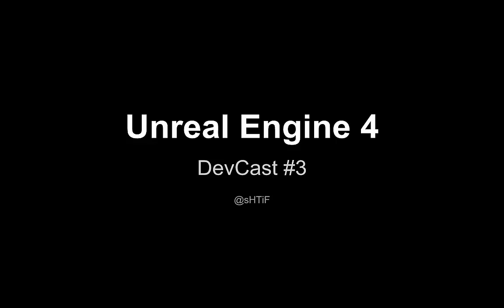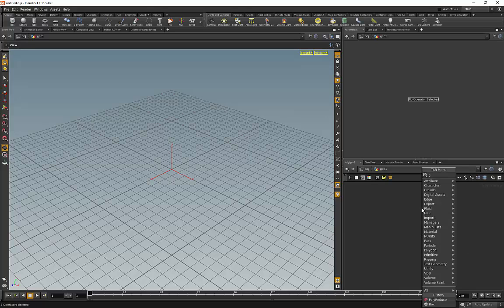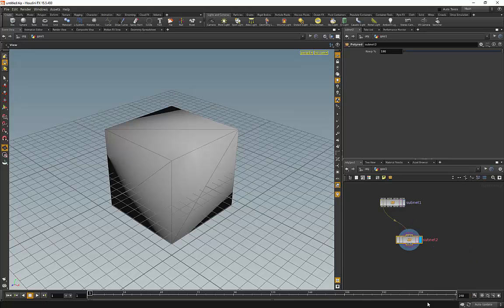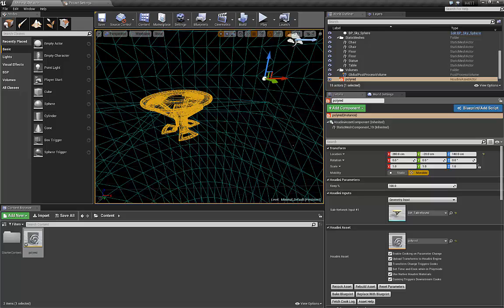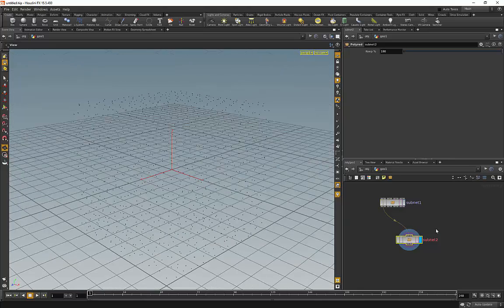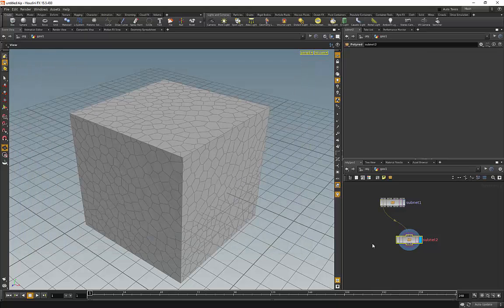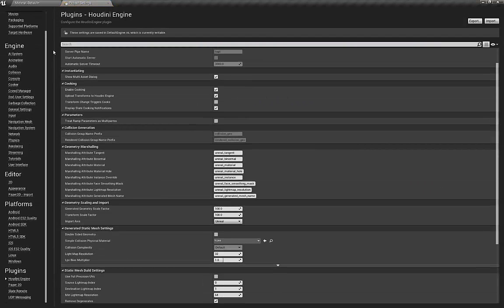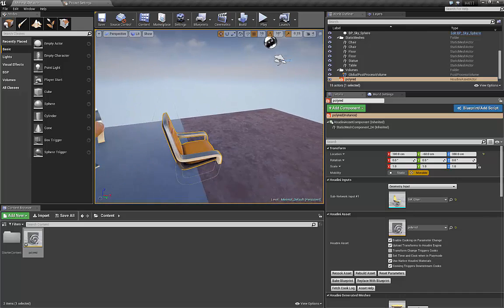UE4 Devcast #3 Houdini Inputs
Using Houdini Digital Asset's inputs to modify existing UE4 static mesh to modify it for example for polygon reduction and generating LOD geometry.